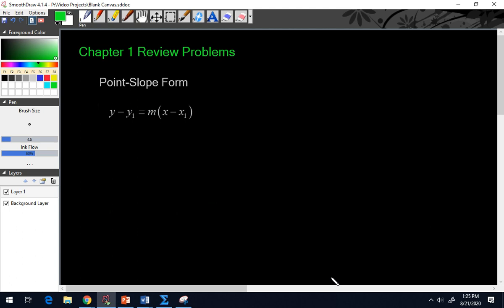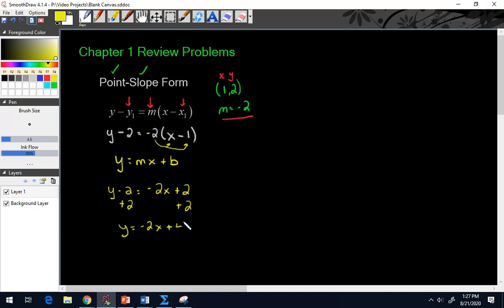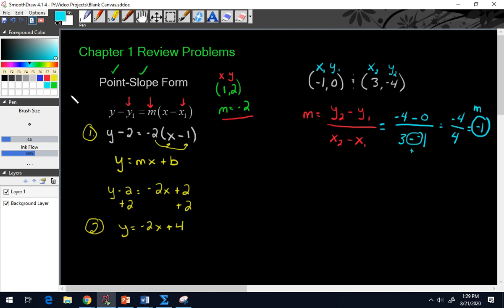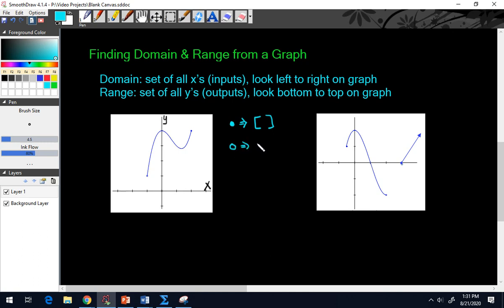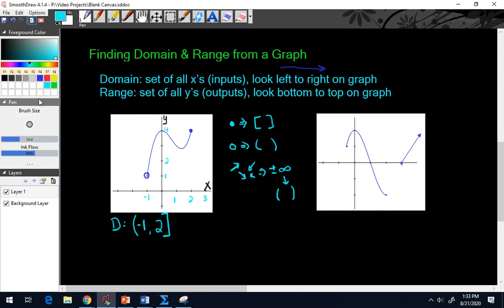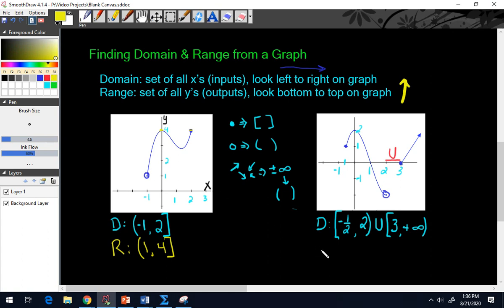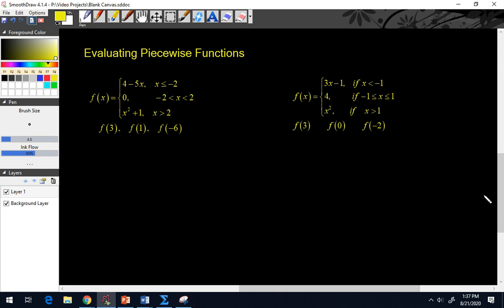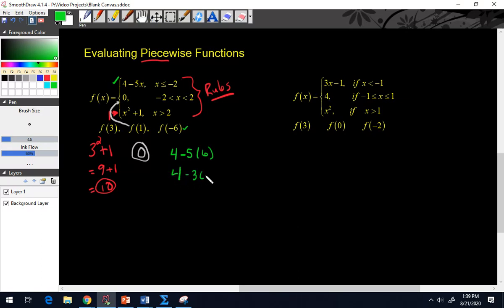Pre-Calc: Chapter 1 Review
Pre-Calc Review of Chapter 1.
Point Slope form
Domain & Range from a graph
Piecewise Functions